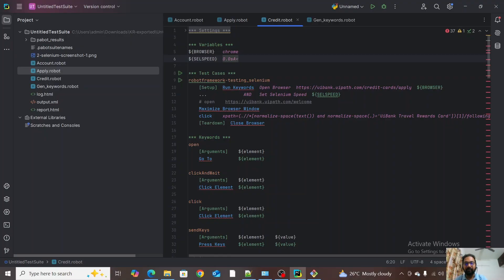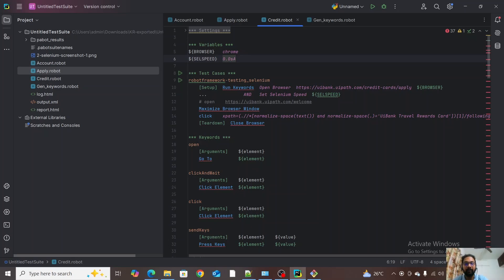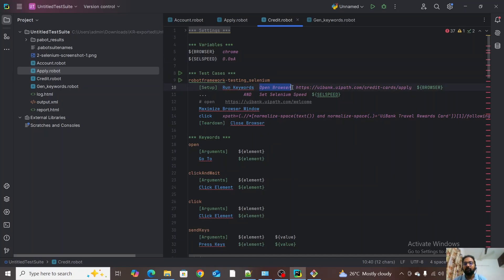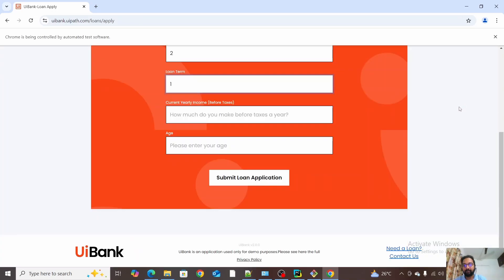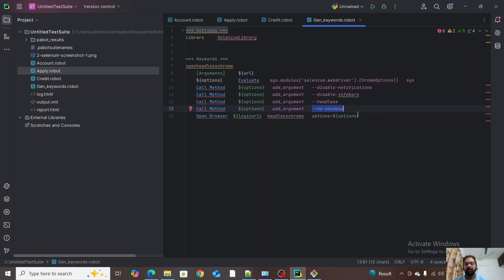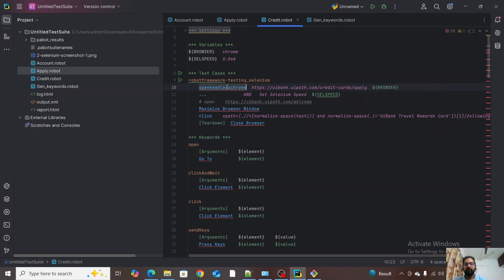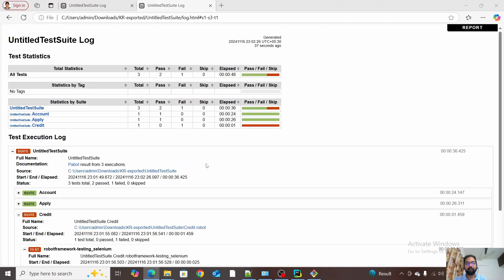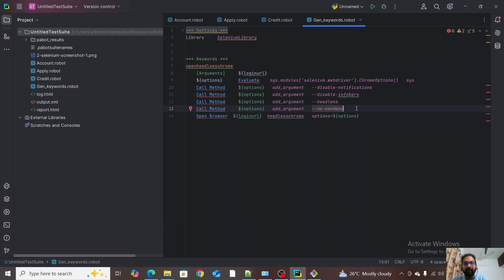Robot Framework - Headless Browser Testing | How to set the options to modify the browser behavior?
In this video, you are going to learn about the steps for the headless browser execution of test cases using Robot Framework. Also, we are learning the steps for setting the options to modify the behavior of the browser.